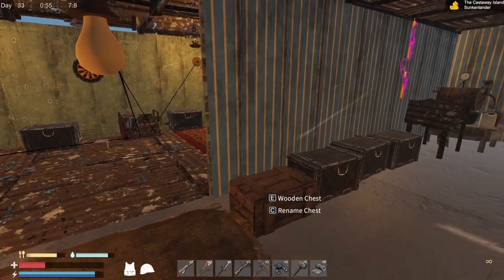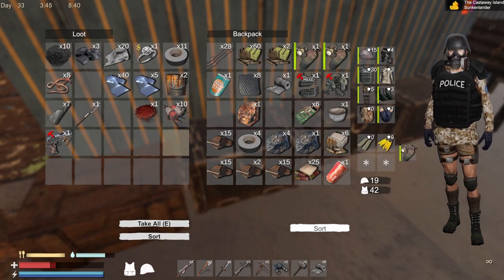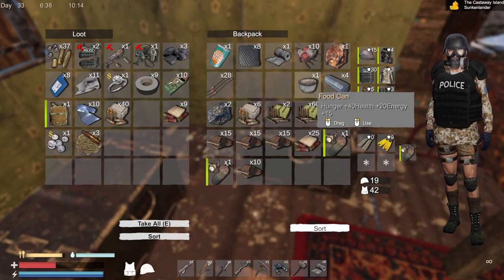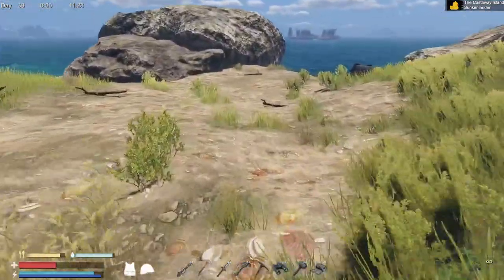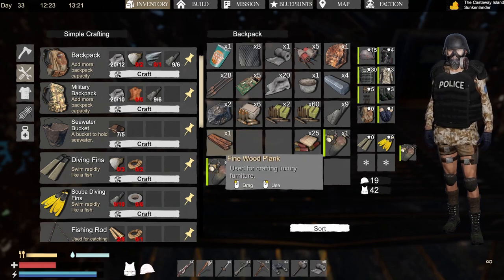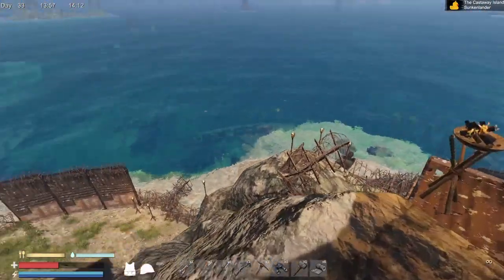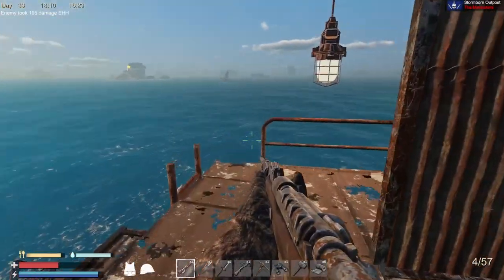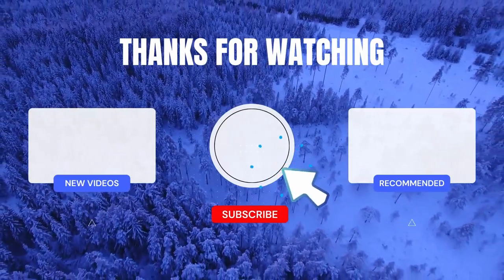Sunkenland - Table saw, whats it for lets find out better fins